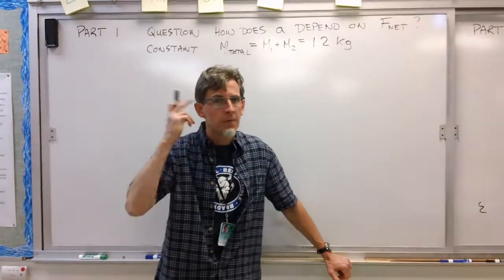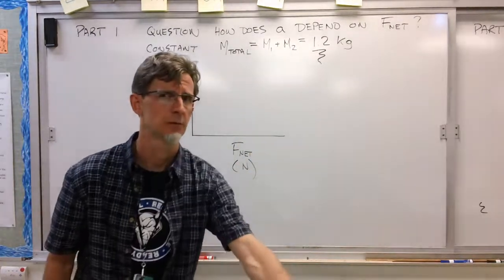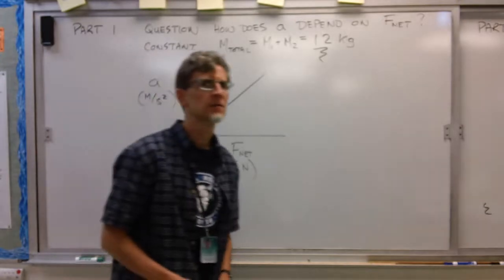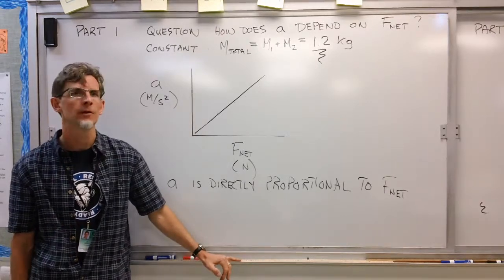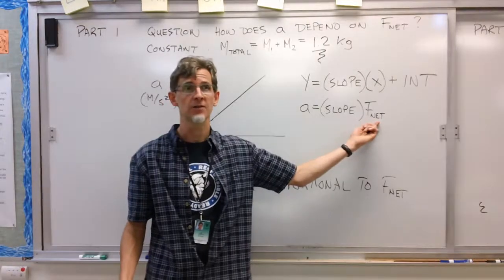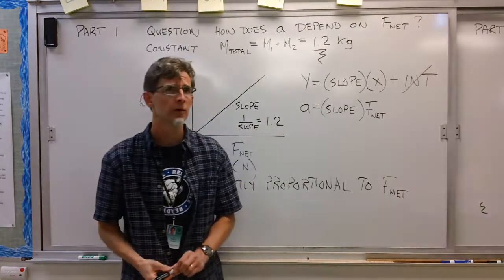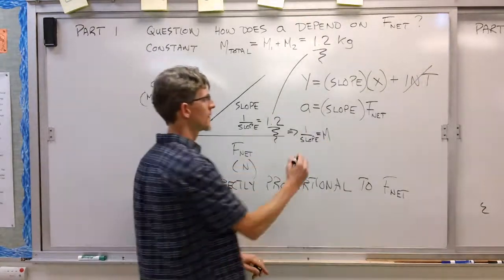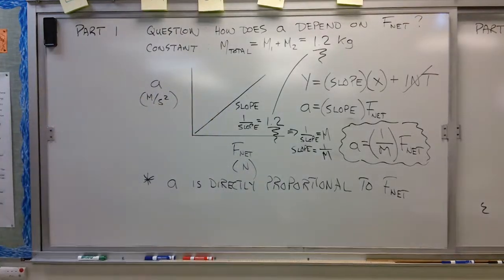Atwood Part 1